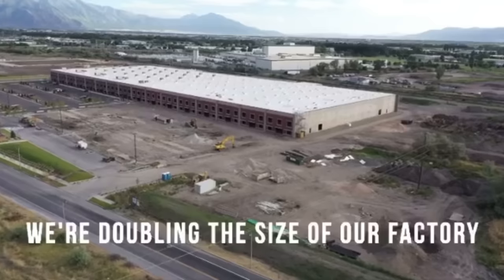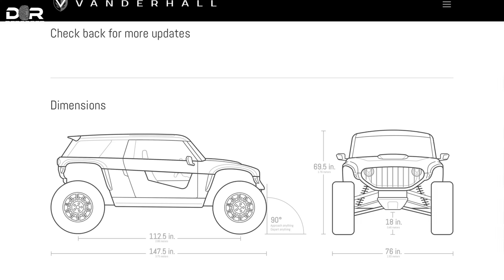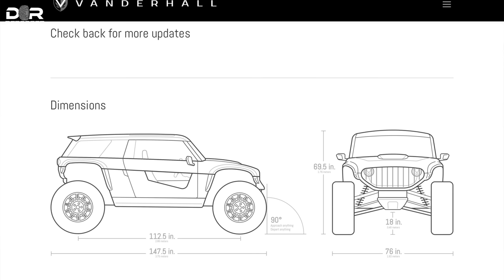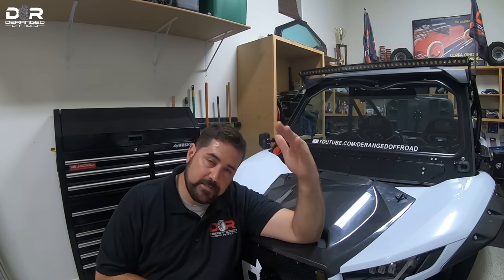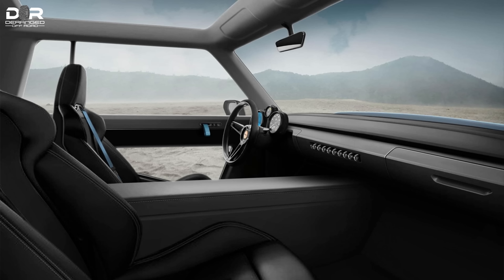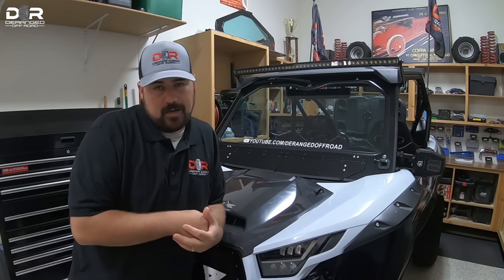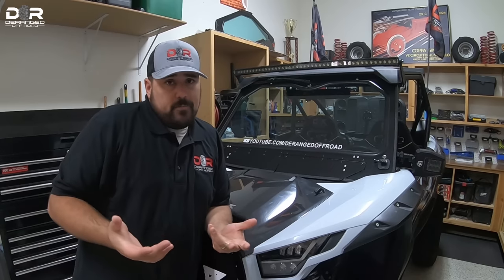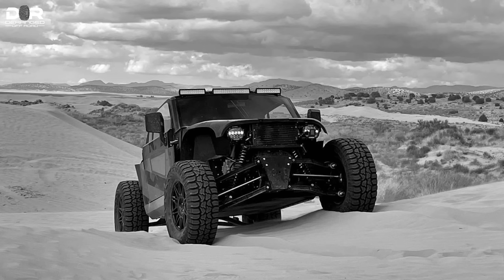First Impressions - Brawley All-electric Side-by-side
It seems like every vehicle manufacturer has or is working on an all electric vehicle. From out of seemingly nowhere, Tesla was finally successful enough to push other car manufacturers into making electric vehicles of their own. Will we see the same thing in the SxS and UTV market? Vanderhall thinks so and their first shot looks impressive! In this video we'll give you our thoughts on the Vanderhall Brawley all electric SXS!